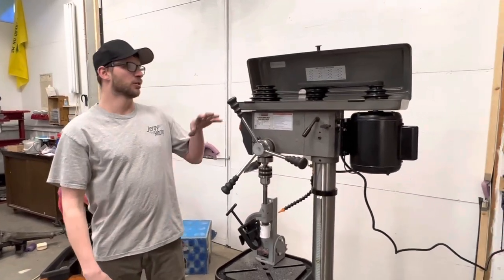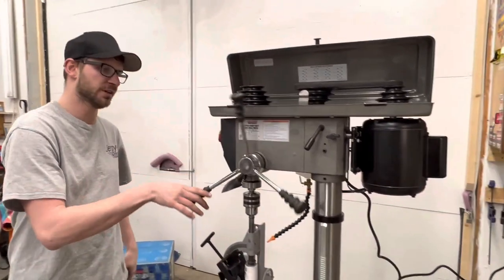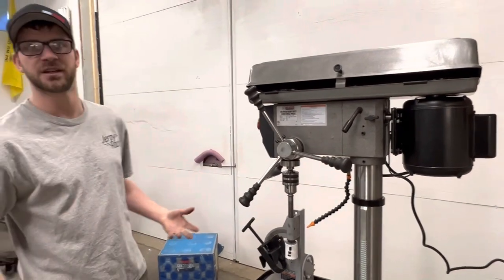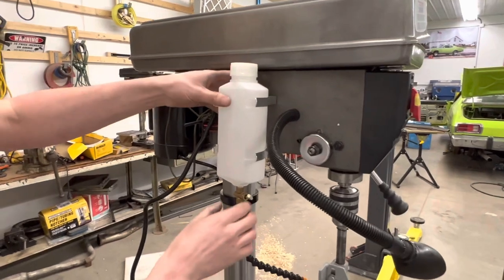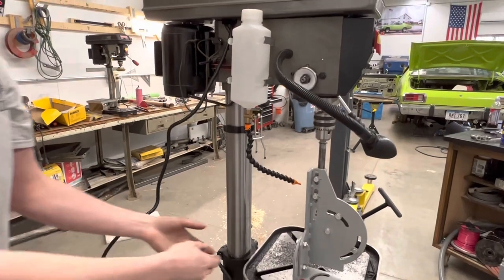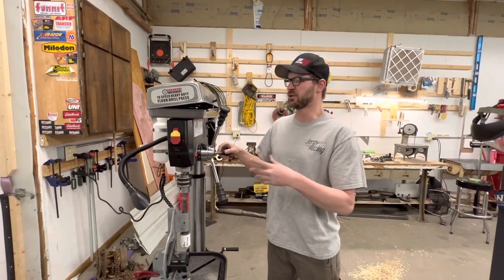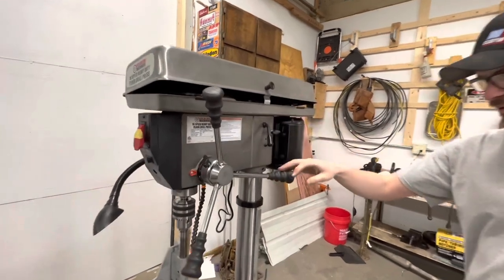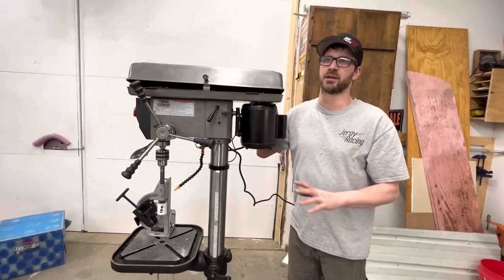Harbor Freight Drill Press Review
Here we are reviewing the Chicago Electric 16 speed drill press that you can buy at harborfreight. Let us know why you think of it!